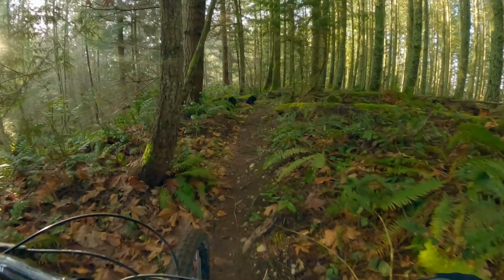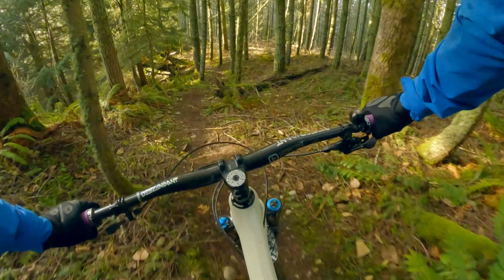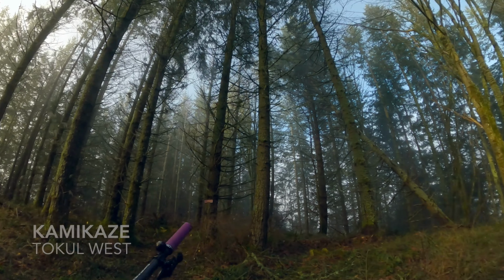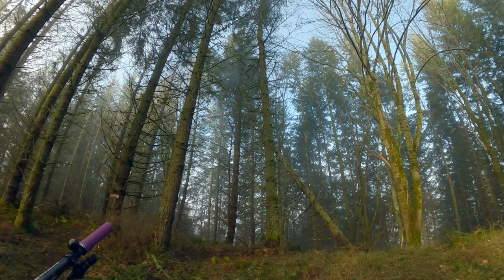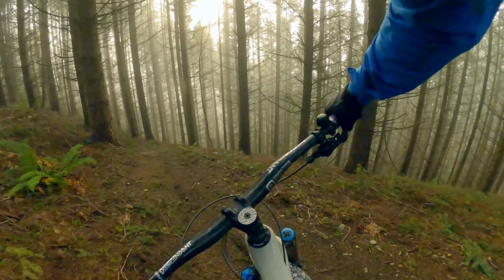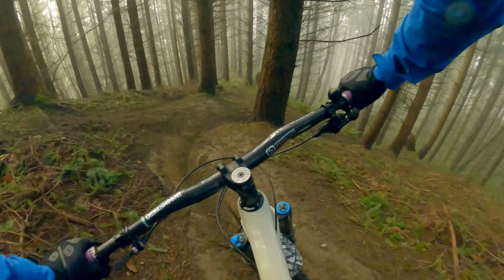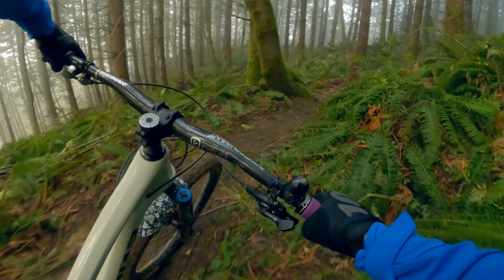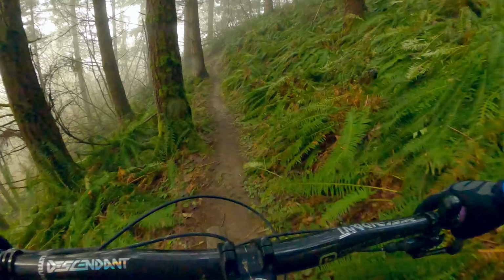Kamikaze - Tokul West MTB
Single black trail that descends 451 ft. across 0.4 mi in Tokul West just outside of Fall City, WA.